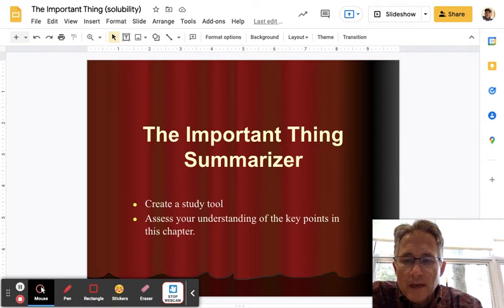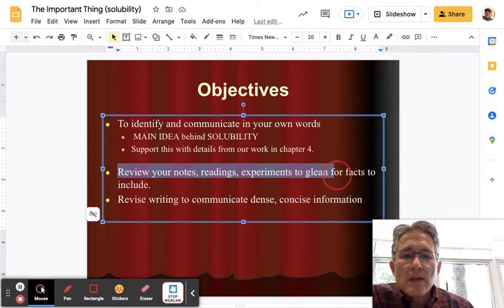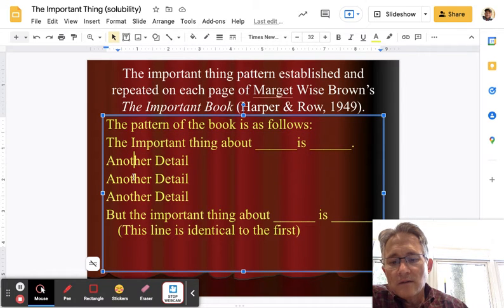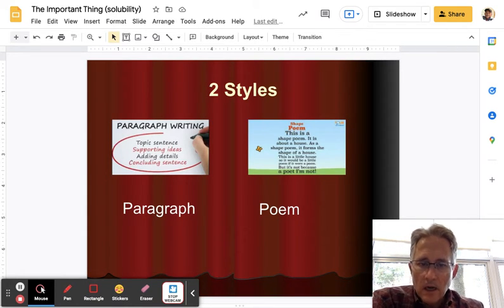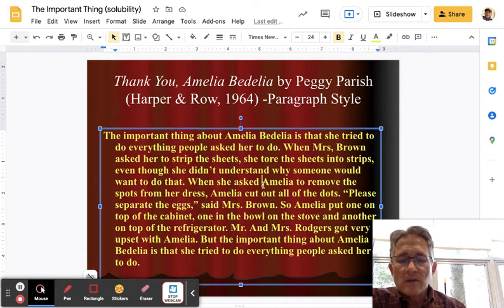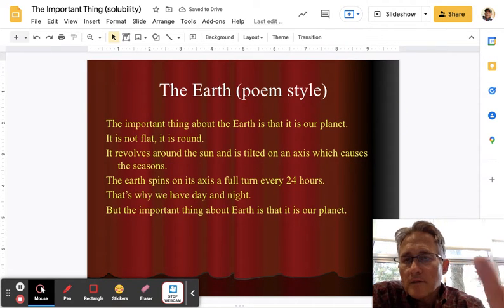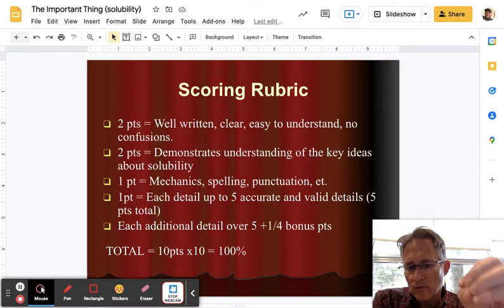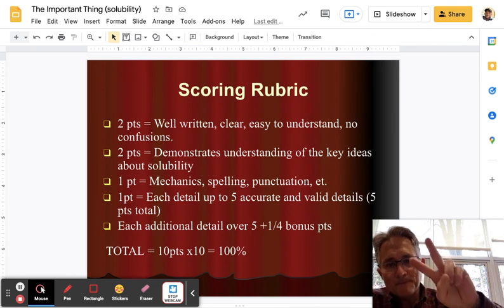The Important Thing (solubility) - Google Slides